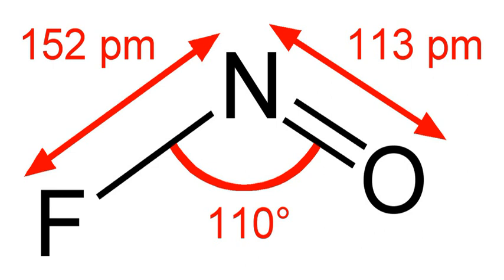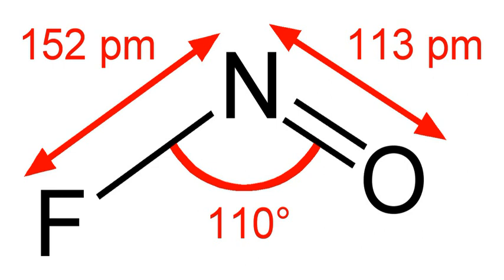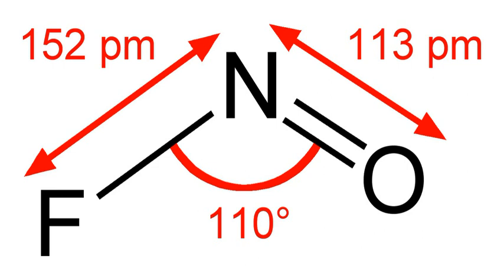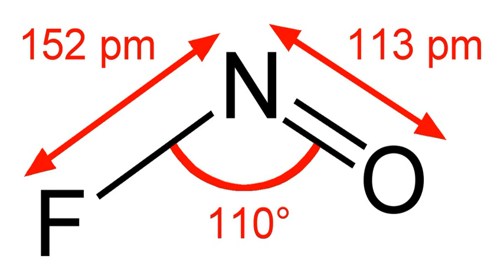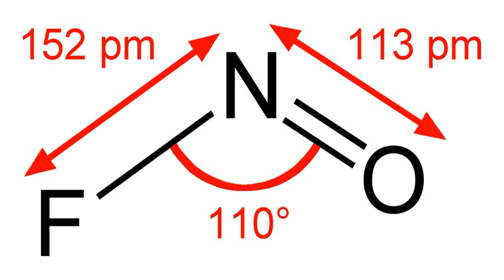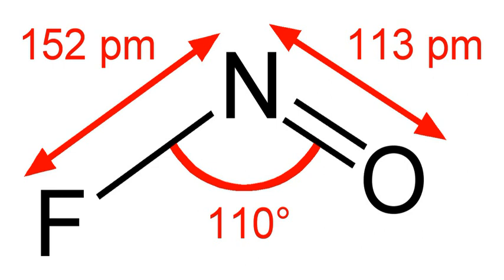Nitrosyl fluoride | Wikipedia audio article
This is an audio version of the Wikipedia Article:
Nitrosyl fluoride

SUMMARY
Nitrosyl fluoride (NOF) is a covalently bonded nitrosyl compound.